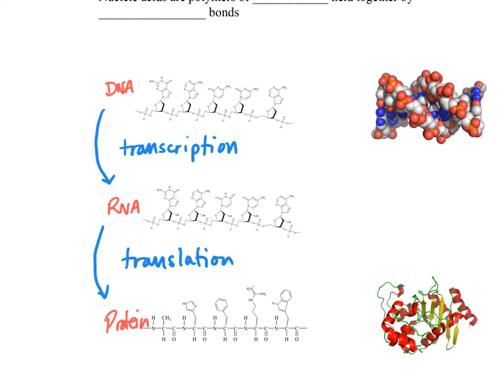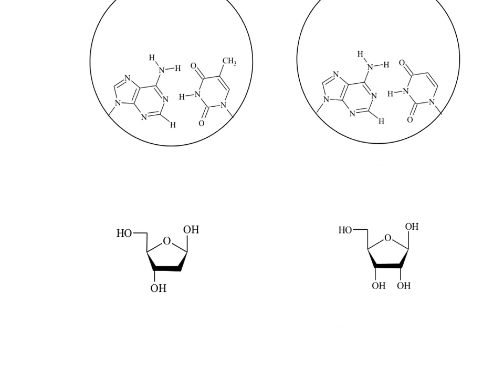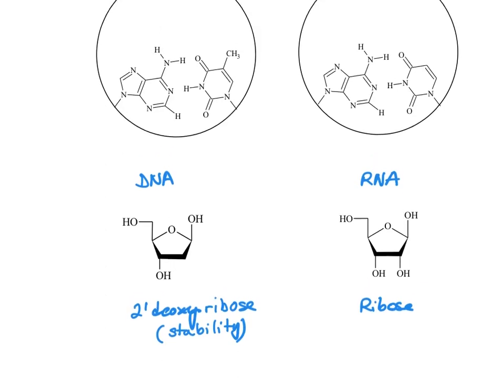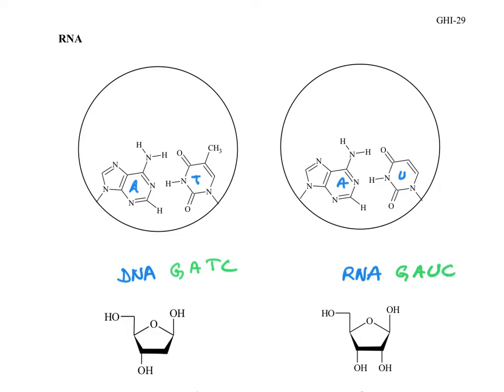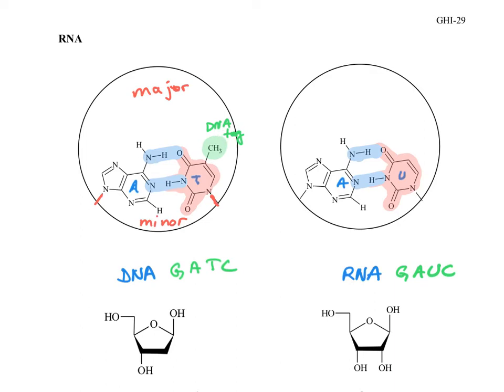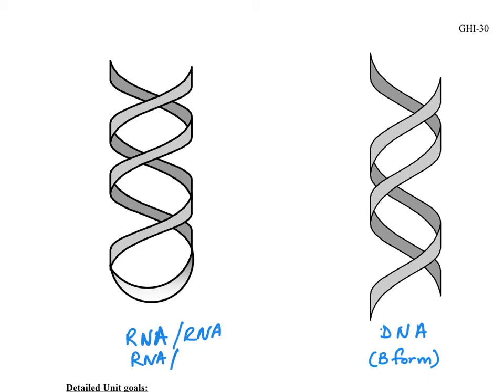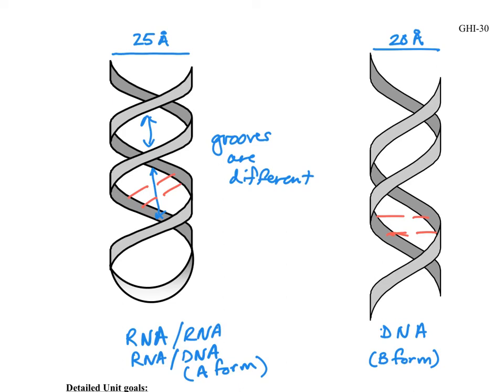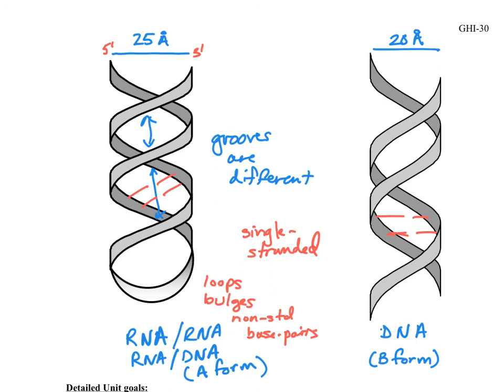8 I RNA structure 201027